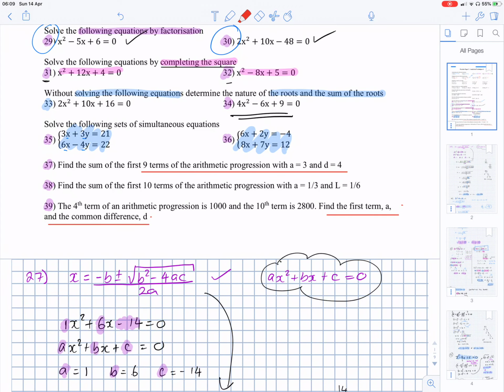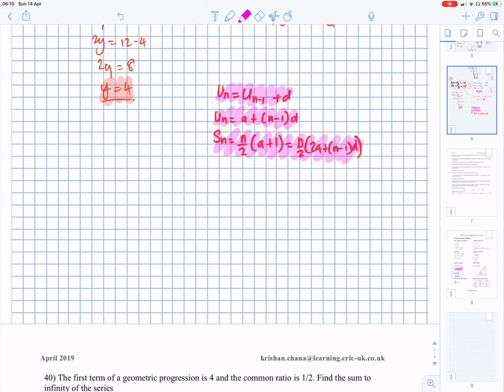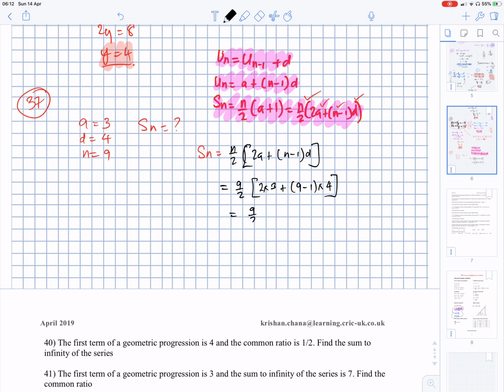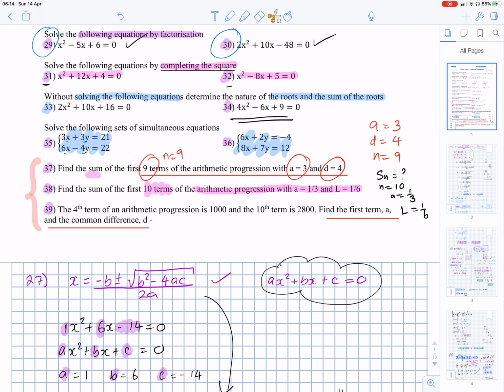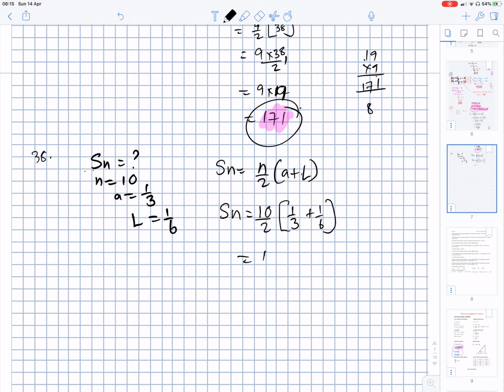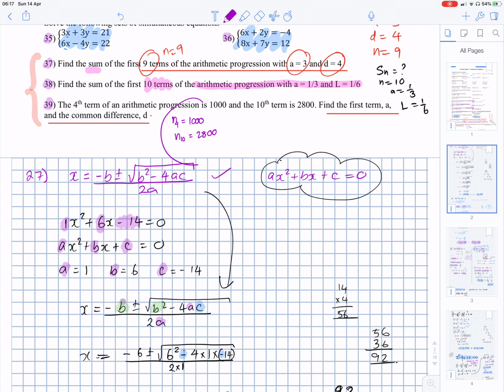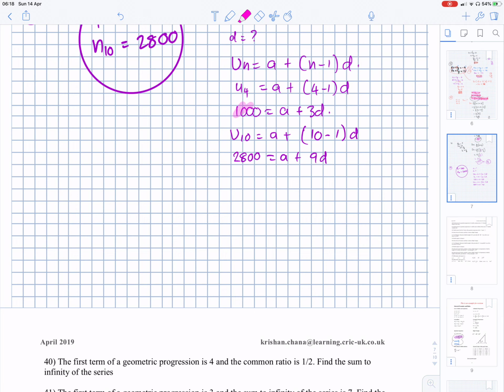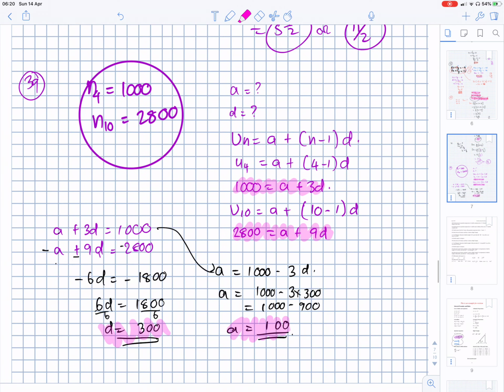Solving questions on arithmetic progression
Learn how to solve questions on arithmetic progression with this informative video. Arithmetic progression is a sequence of numbers where the difference between any two successive members is constant, and mastering it is crucial for various math competitions and exams. This video provides a step-by-step guide on how to approach and solve arithmetic progression problems, covering topics such as finding the nth term, sum of n terms, and more. With clear explanations and examples, you'll gain a deeper understanding of arithmetic progression and be able to tackle even the most challenging questions with confidence. Whether you're a student looking to improve your math skills or a teacher seeking resources to help your students, this video is an excellent resource for anyone looking to master arithmetic progression.